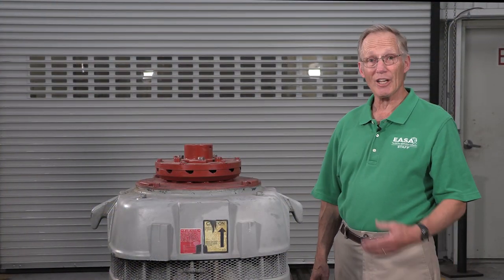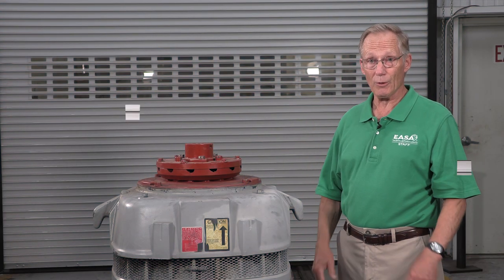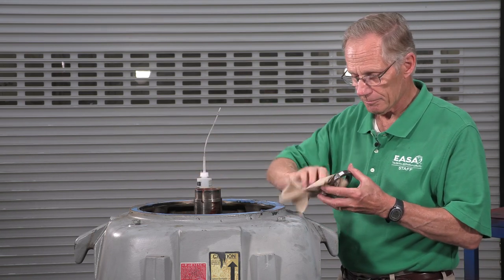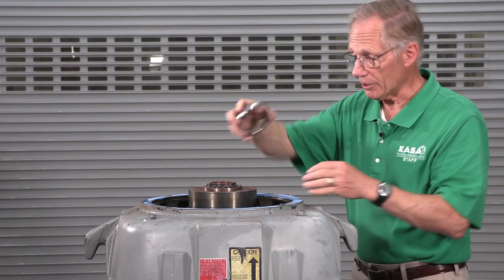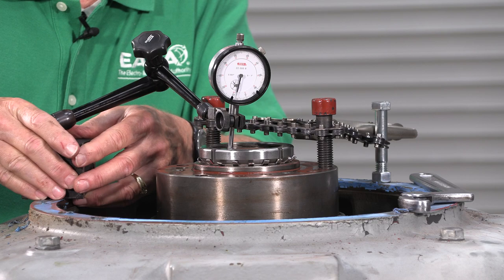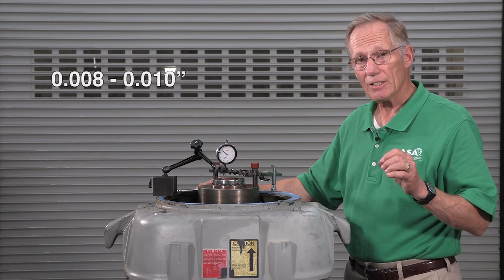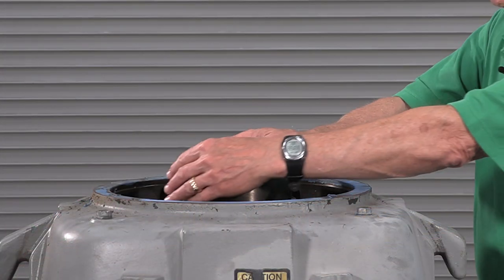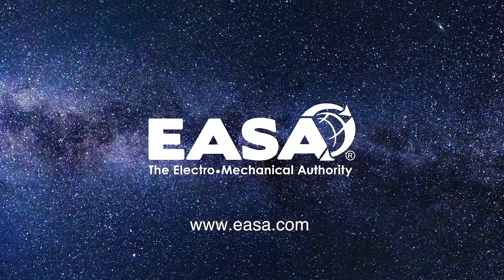Adjusting End Play on Vertical Pump Motors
This video walks through the steps to adjust and set end play on a typical vertical hollow shaft pump motor. Proper end play adjustment is important to keep the lower bearing from supporting the weight of the rotor and to allow for thermal growth within the motor.

The motor in this video has a thrust bearing in the top and a standard ball-type guide bearing in the bottom, which is typical of vertical pump motors. There are other bearing arrangements with somewhat different procedures for setting end play, but here we’ll be working with the most common arrangement and procedure. There are variations of this process, and some vertical pump motor bearing arrangements require special procedures, especially those with springs mounted under a spherical roller thrust bearing.